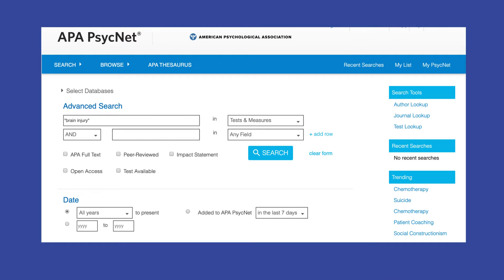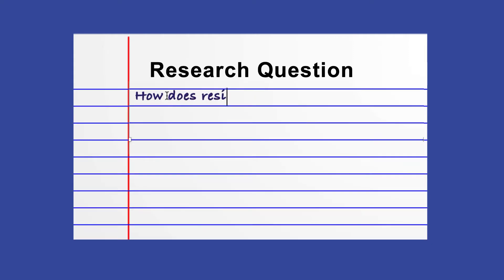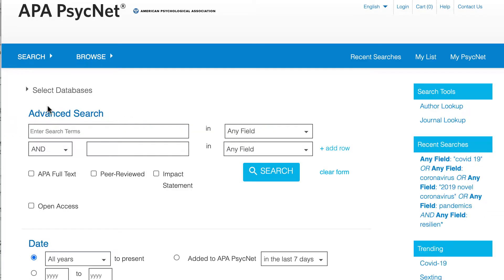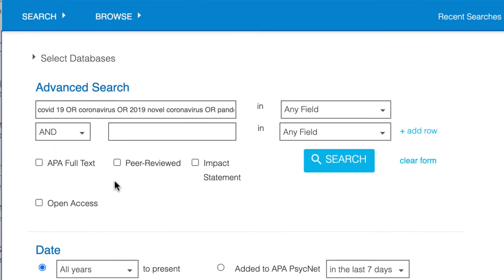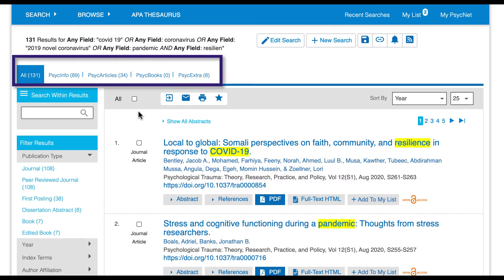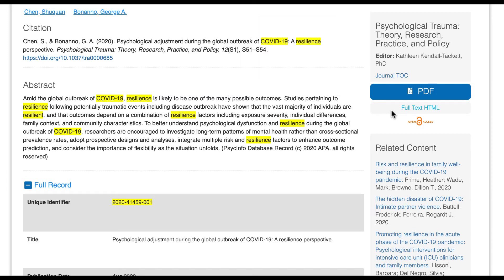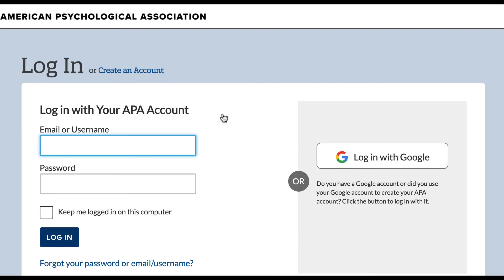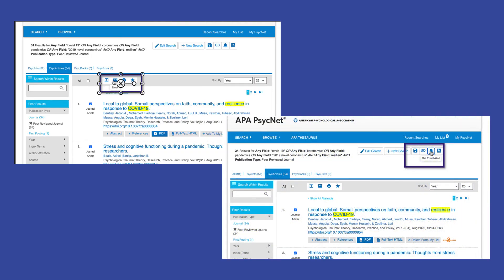Finding Journal Articles in APA PsycInfo to Answer Your Research Question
In this video, we’ll walk through the steps to take in APA PsycInfo to find a selection of journal articles that will answer your research question.

By the end of this video, you should be able to:
● Identify key concepts from your research question
● Conduct a search in APA PsycInfo using keywords, truncation, and quotes
● Apply filters to refine your results
● Locate valuable information from the articles in your results
● Save results and create an email alert to stay current on your topic